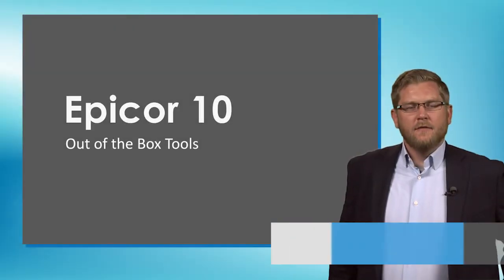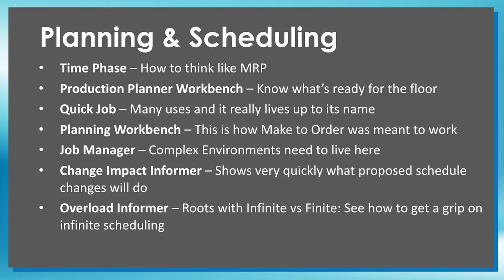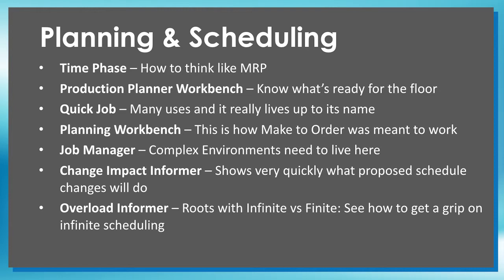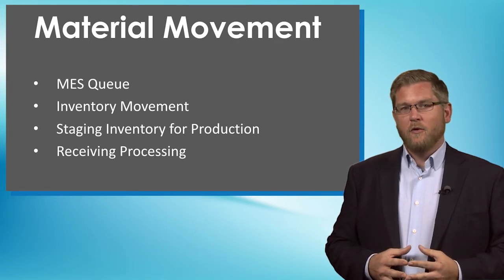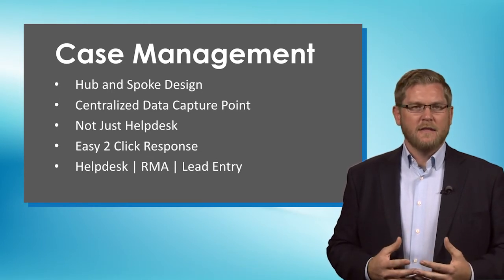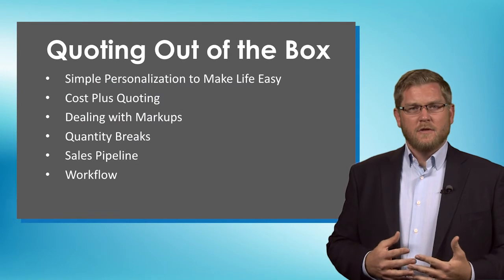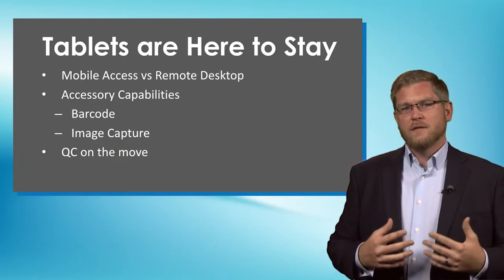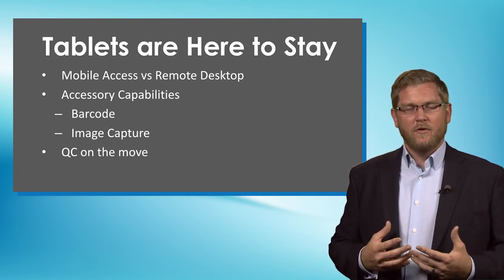Epicor 10 Out of Box Tools EPR Video Training Series ERP EstesGroup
Learn How To Make Epicor 10 Work Better!

Fill out the form to gain access to our powerful educational series of videos that really get to the tools you need to succeed using Epicor 10.
We are a group of business people who know production from the ground up as well as how technology and communication when working together smoothly can grow your business.